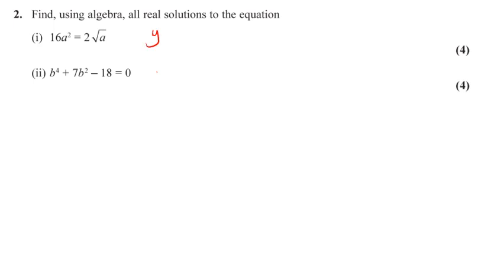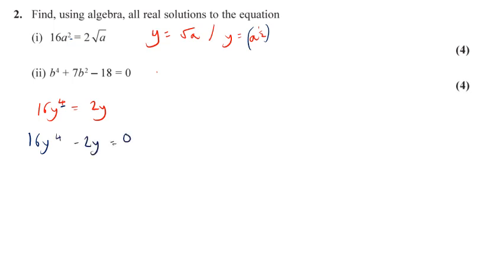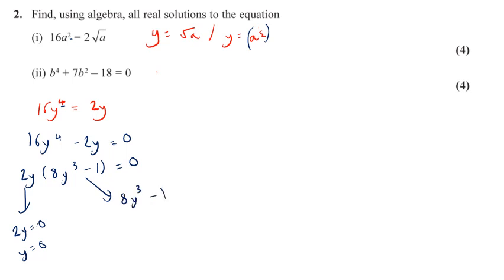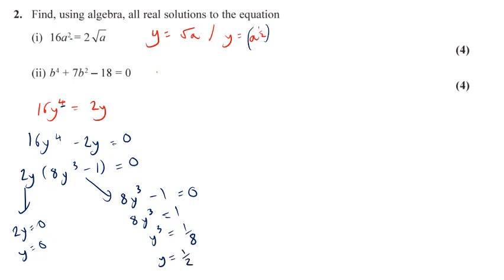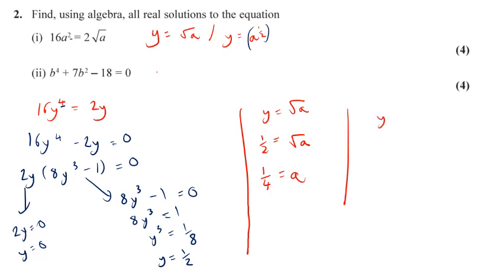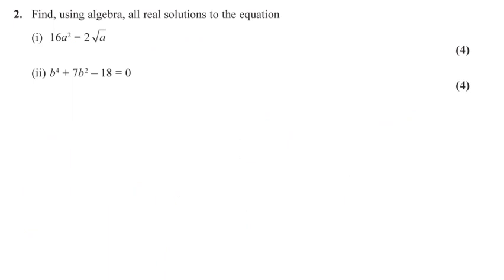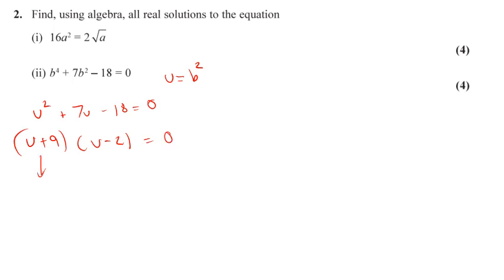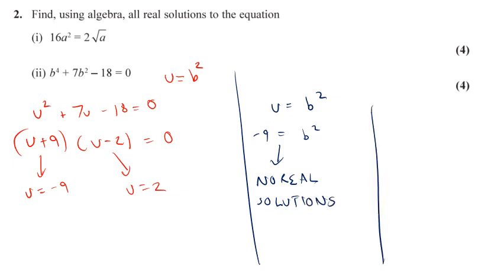Year 12: Q2 Pure Mock